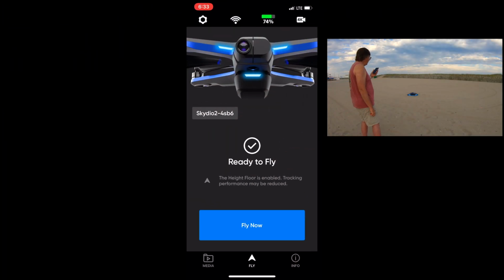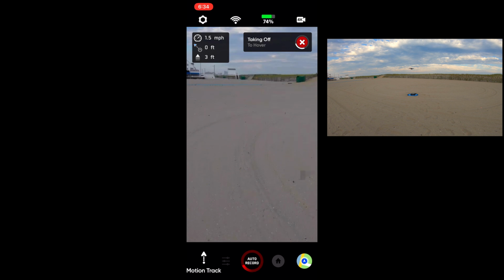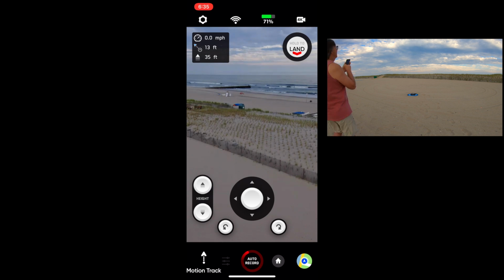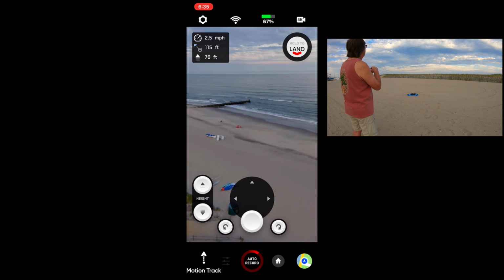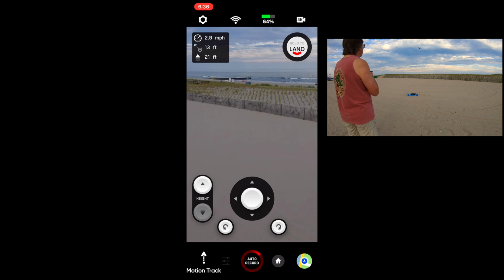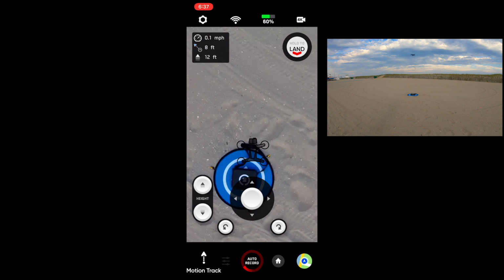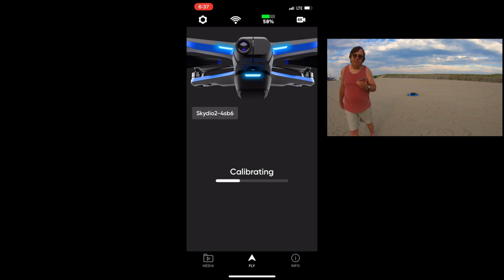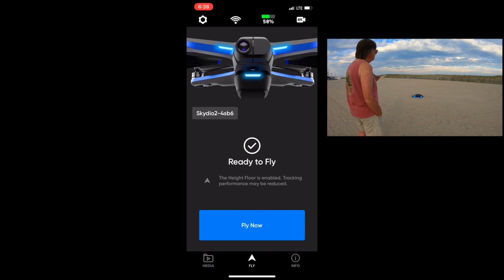Skydio 2 Firmware Update: Now it lands on the case.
With the new firmware for the Skydio 2 drone, V7.0.17 released on 6-25-20, now it lands on the case using the Skydio logo printed on the top. And unlike some other drones precision landings, this works every time. But let me add this isn't true precision landing, you can't hit the RTH button and have it land on the top of the case. You have to fly it back directly over the case, and hit the land button.